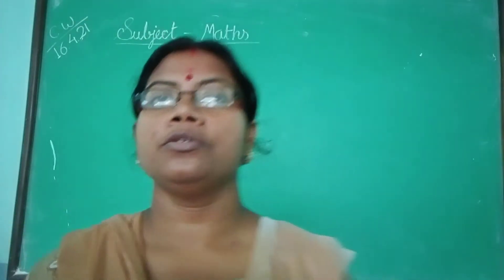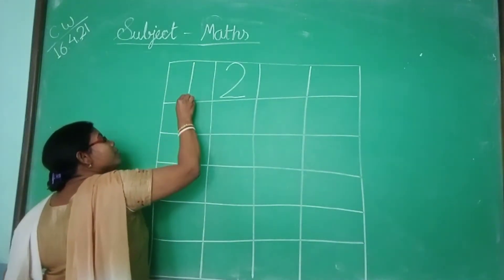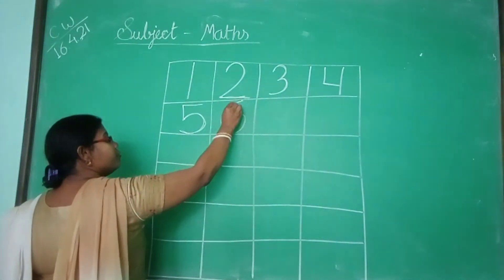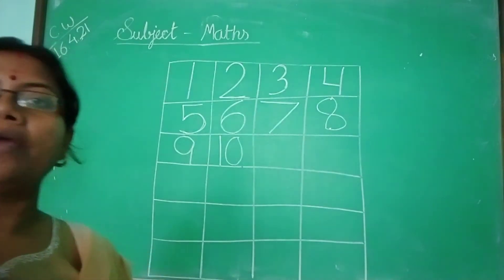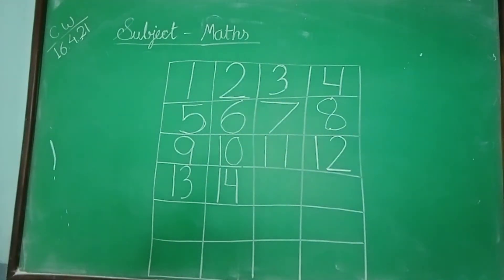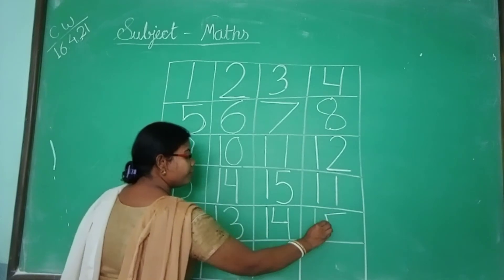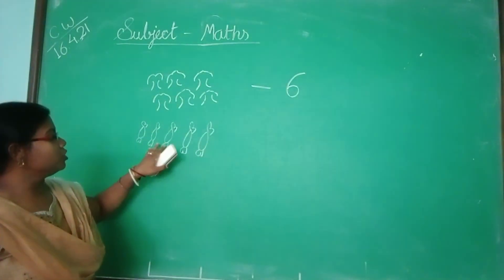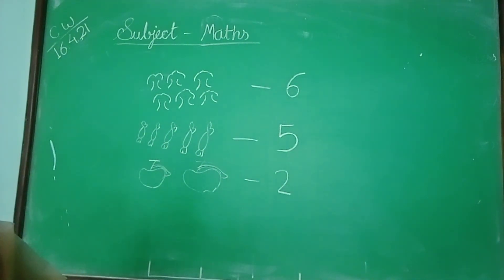LN MATHS 17 4 21